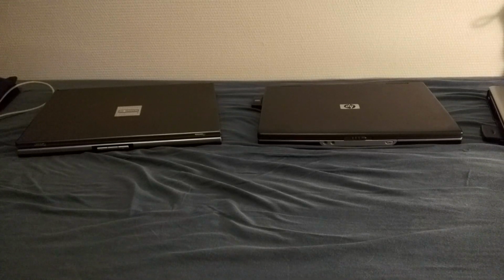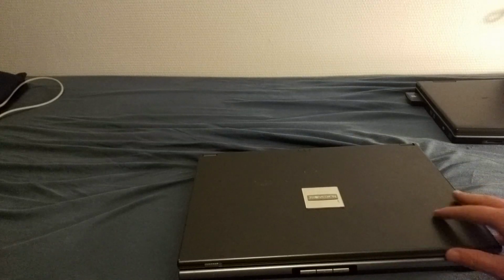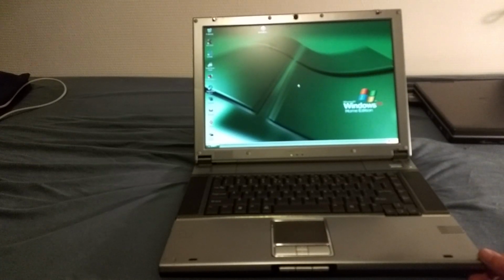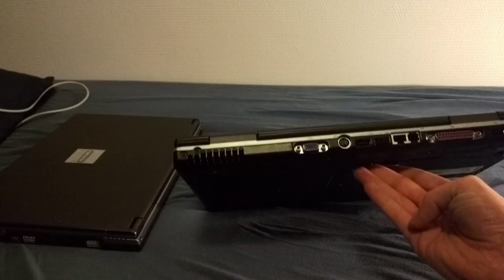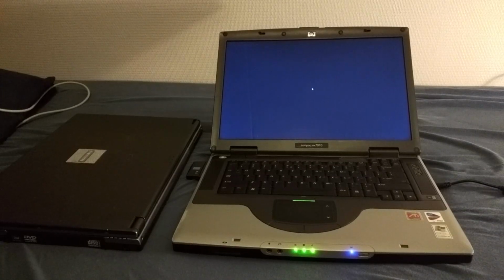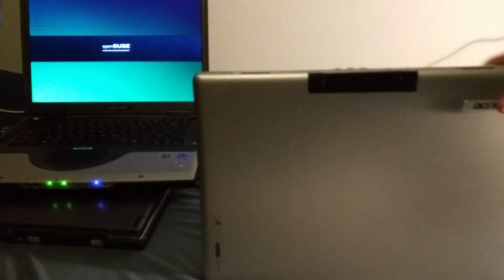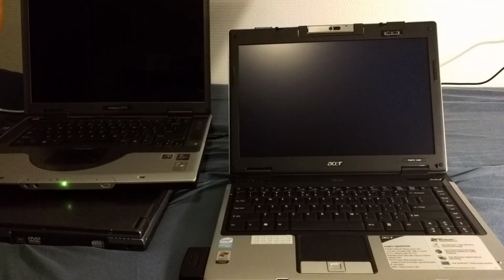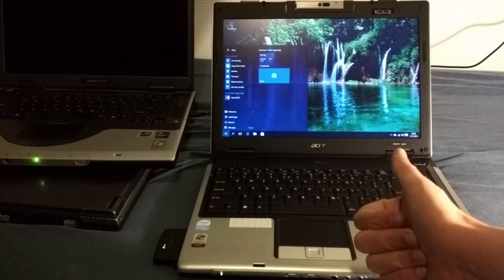Three Free Laptops!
Got some laptops that were saved from the dumpster. These include some generic Promedion thing, an HP Compaq and an Acer Aspire. They all work to some extent and they all have some problems. But hey, at least they were free and they can always provide me with spare parts.